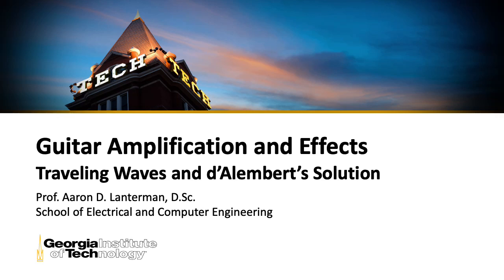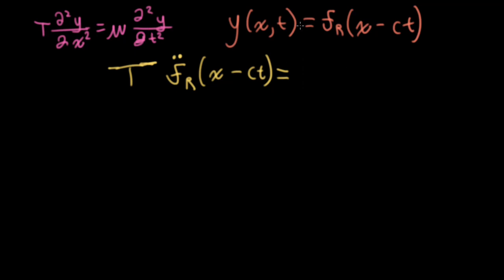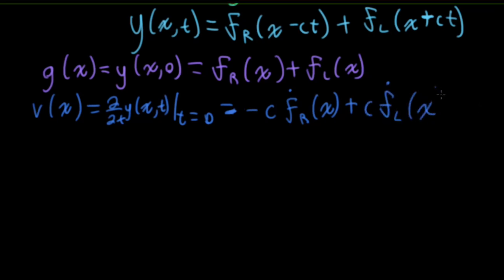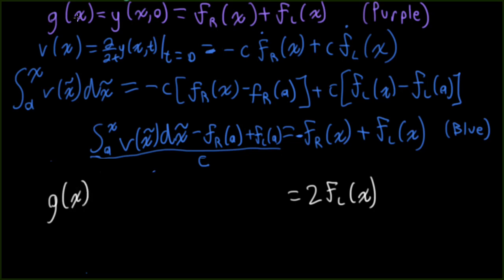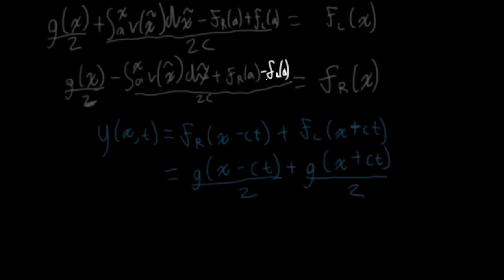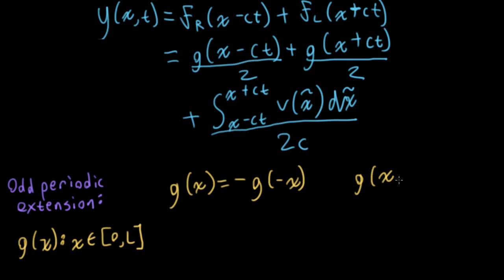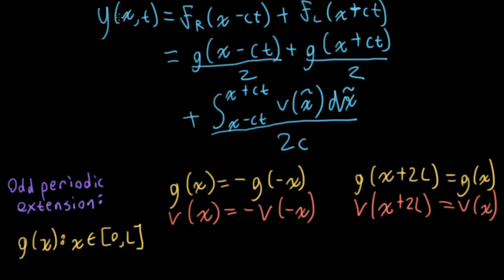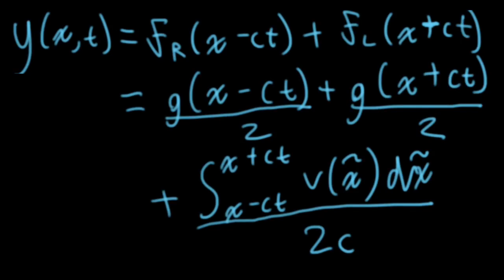ECE4448 L6: Traveling Waves & d'Alembert's Solution (Guitar Amplification & Effects, Georgia Tech)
CORRECTION: At the 5:47 mark, the f_R(a) and f_L(a) terms should have c in front of them. This error propagates for several minutes. Fortunately these terms all cancel out in the final d'Alembert solution anyway.

0:00 -- Introduction
0:40 -- Traveling waves
2:21 -- Wave speed
2:46 -- To the left
3:09 -- General solution
6:12 -- Combining equations
8:11 -- dlAlembert's solution
9:51 -- Odd period extensions
11:37 -- Boundary conditions
14:54 -- Take home message